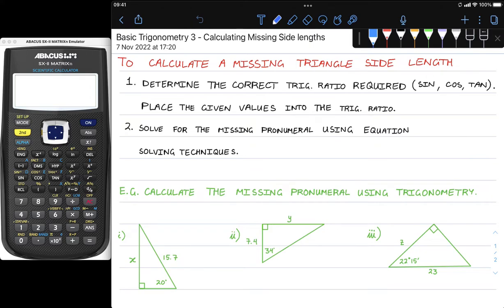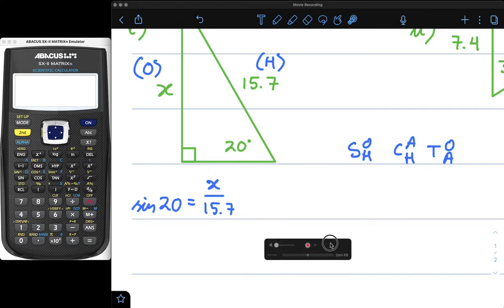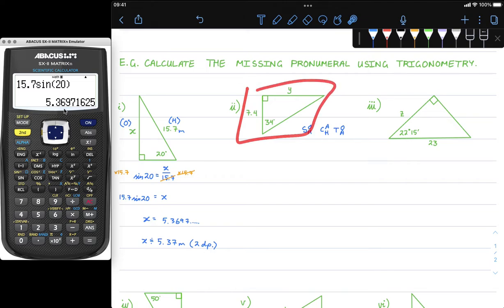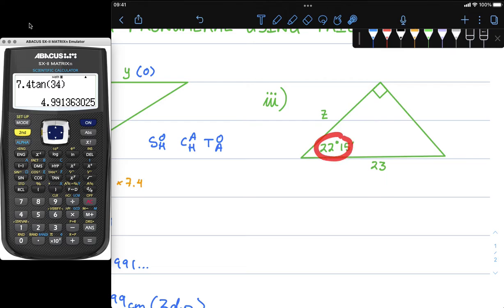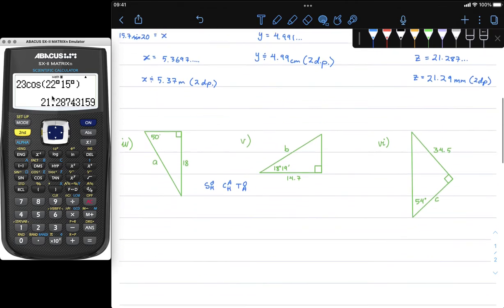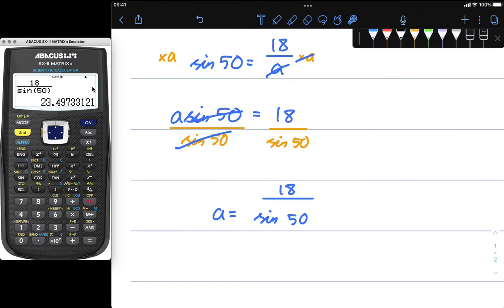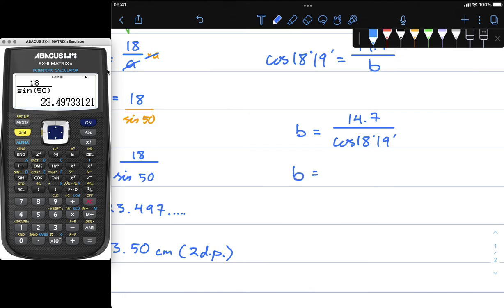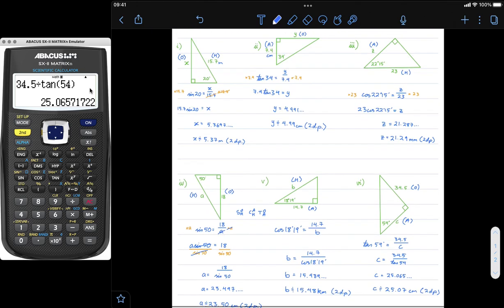Basic Trigonometry 3 Calculating Missing Sides